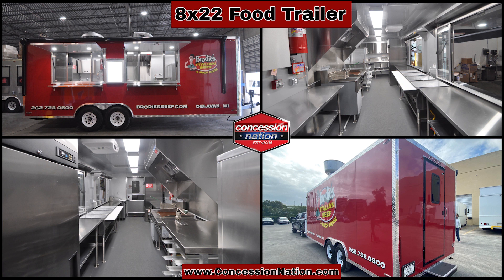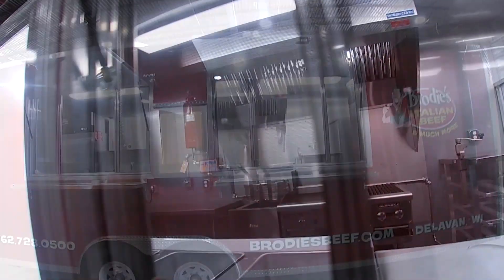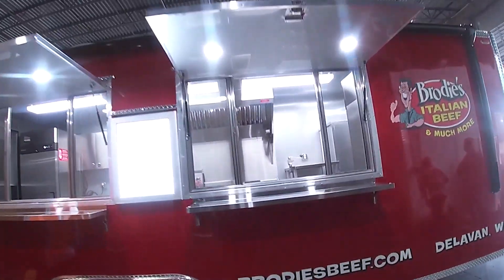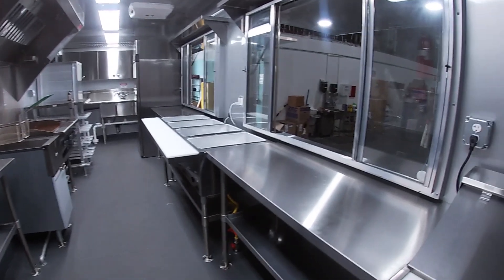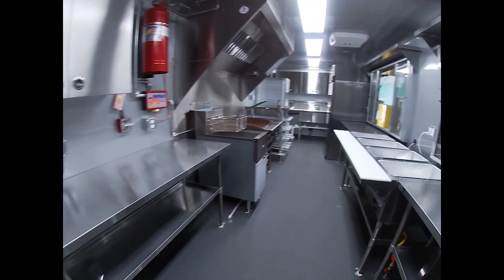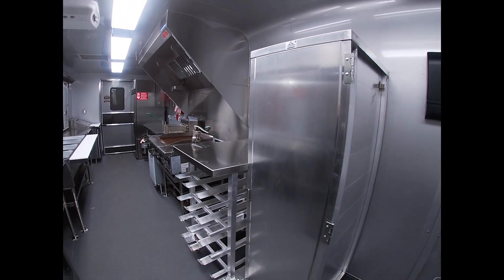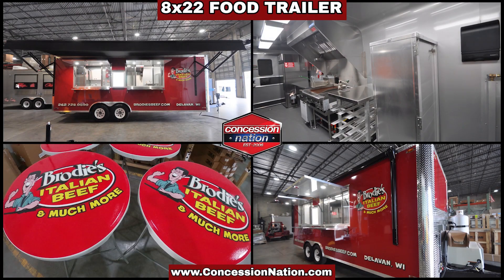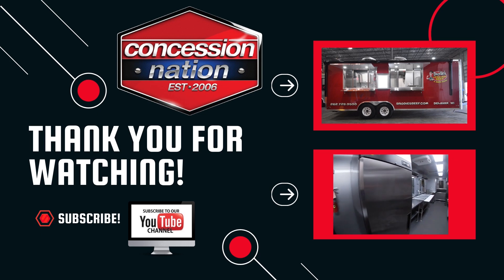Brodie's Beef | 8x22 Concession Trailer | Concession Nation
What a lovely 22' concession trailer. Are you jealous? You don't have to be...get your own! Concession Nation can build your food trailer.